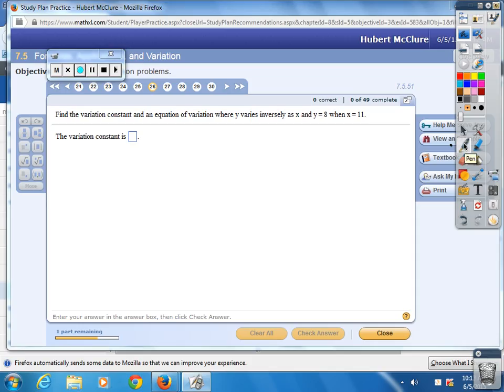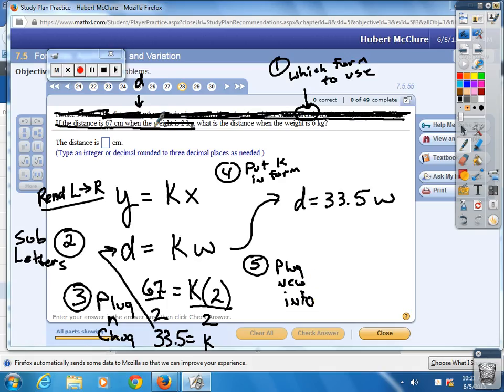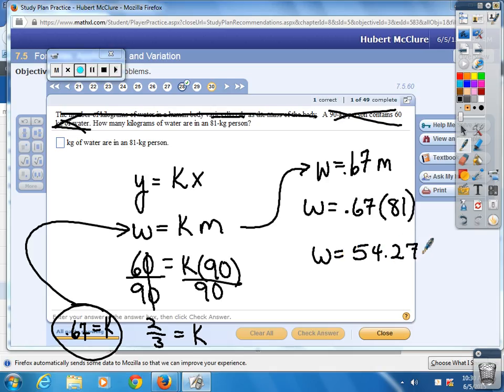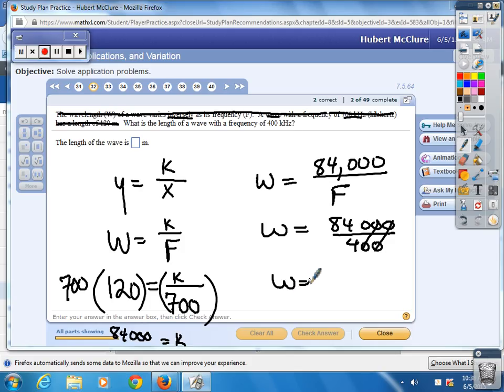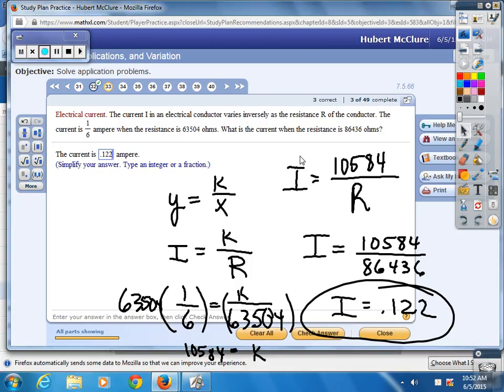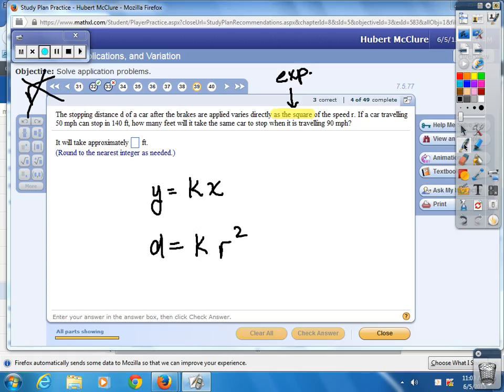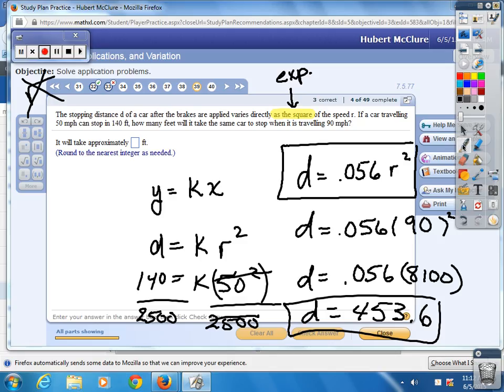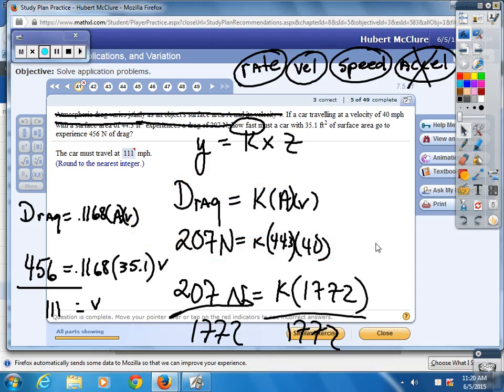MAT 102 06052015 SC